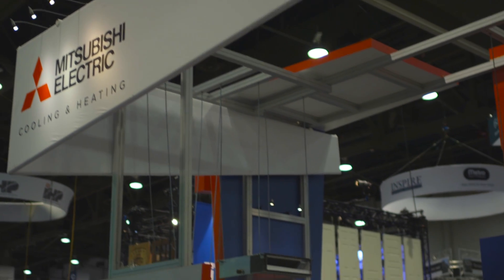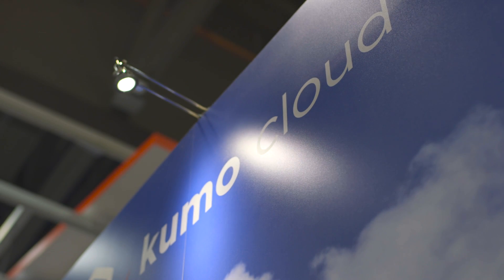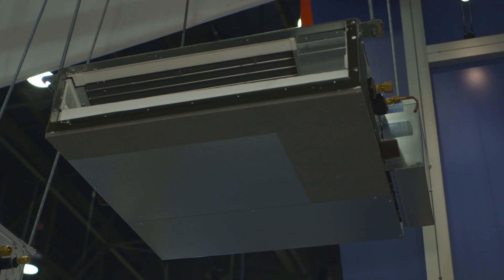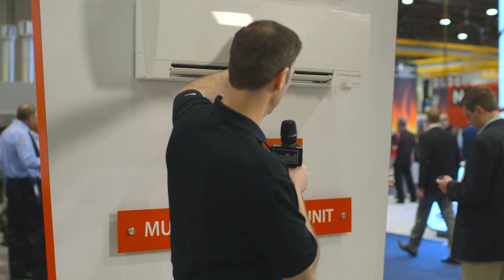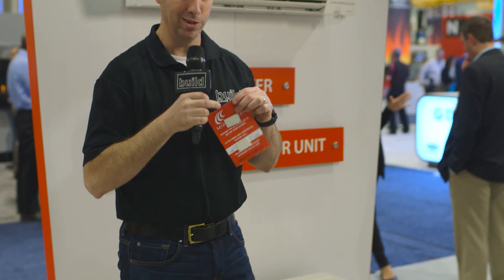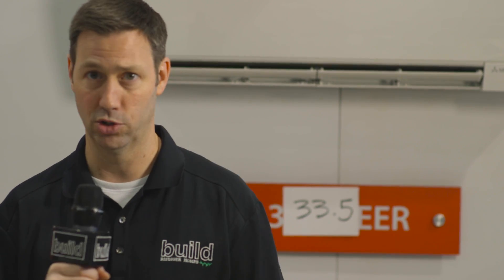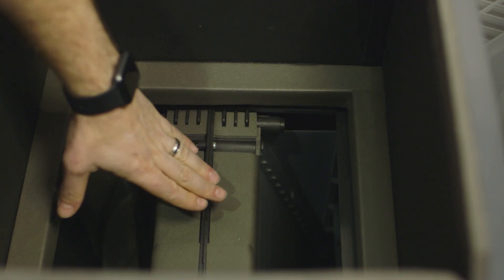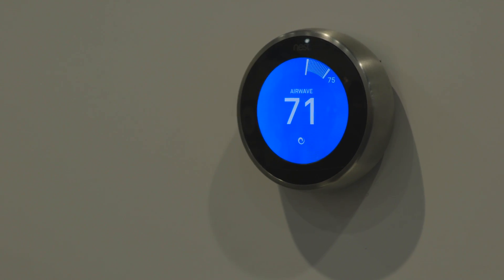IBS 2016 - Mitsubishi - 30+ SEER, Nest Integration, & New Traditional Heat Pump Models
Mitsubishi makes some amazing mini-split units, but did you know they also make a traditional furnace just like the American brands?  See my coverage of the International Builders Show to see what's with their HVAC units.